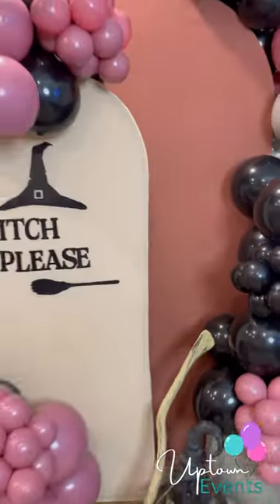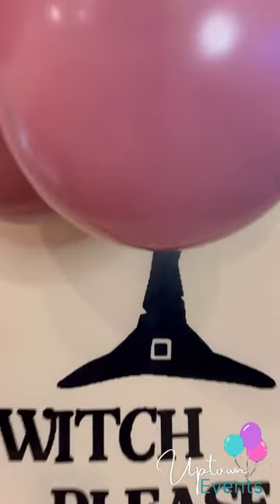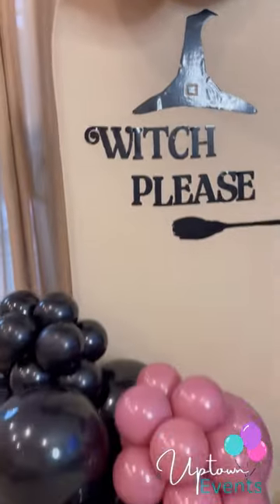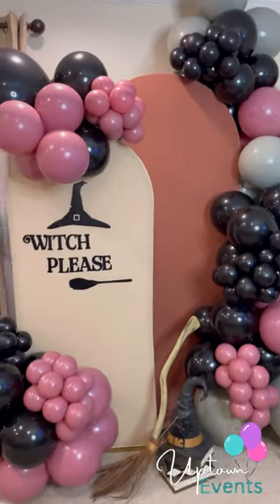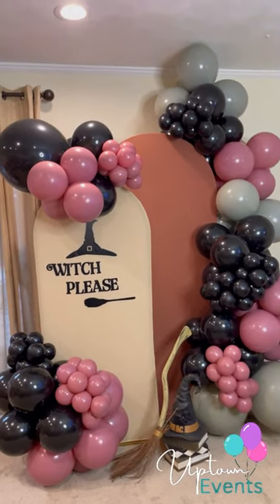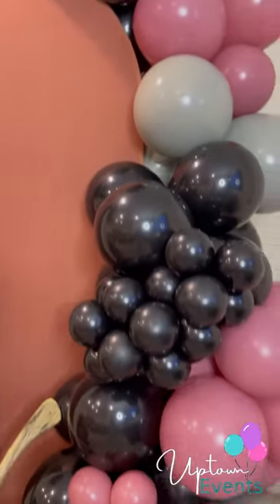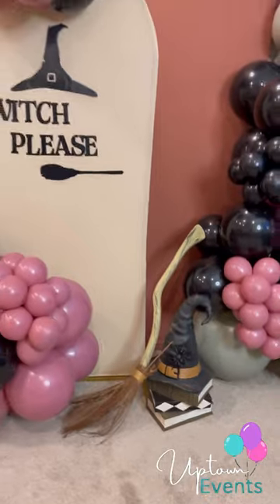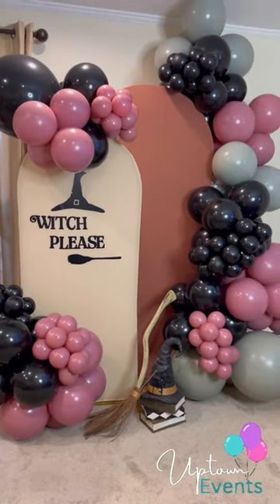Halloween Balloon Garland